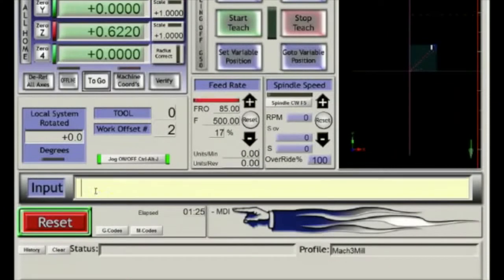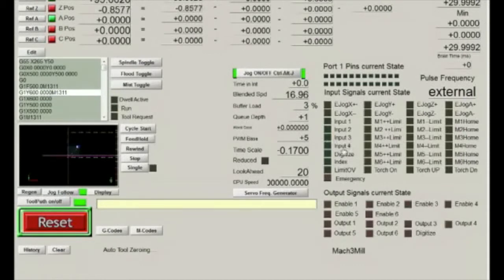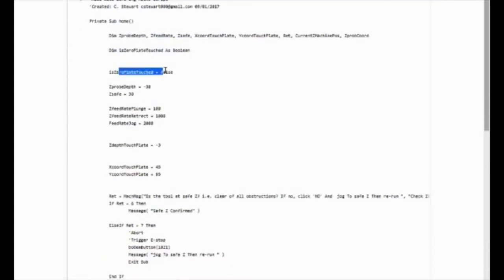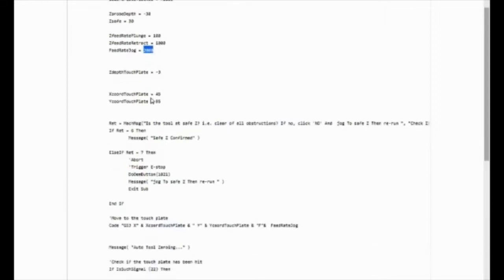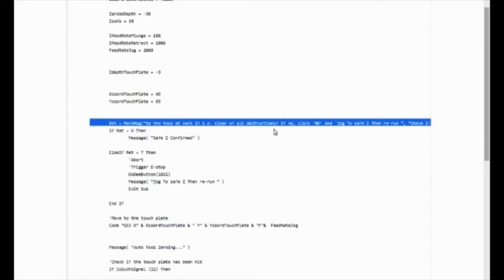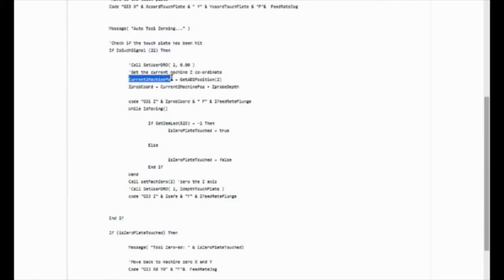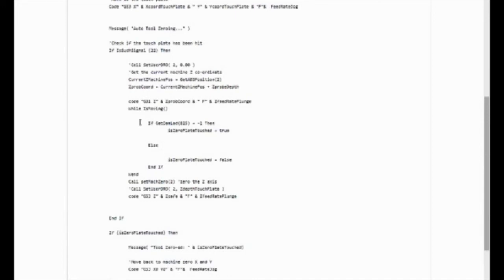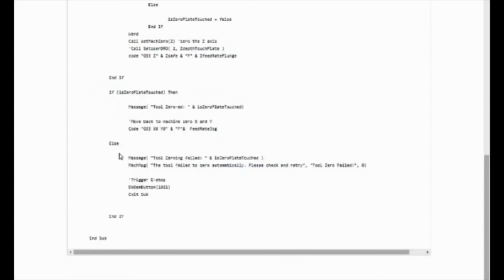HME - Automated Zeroing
Video demonstrating auto tool zeroing for a CNC router.